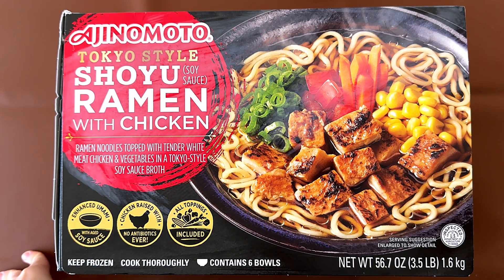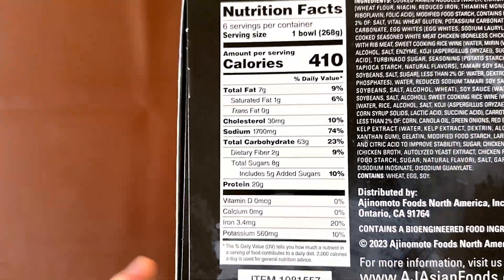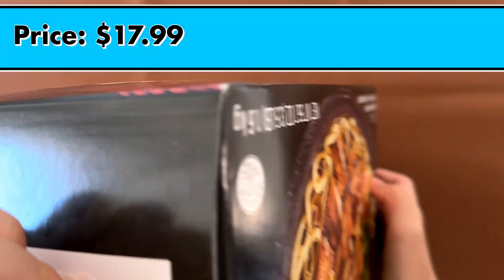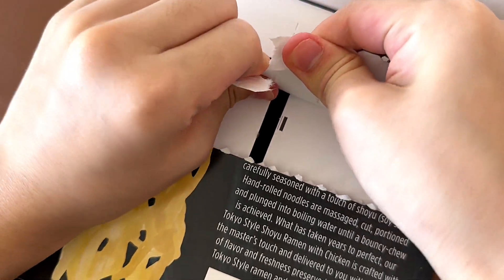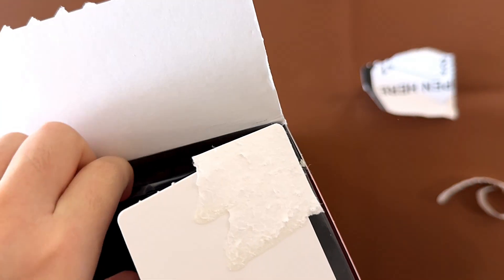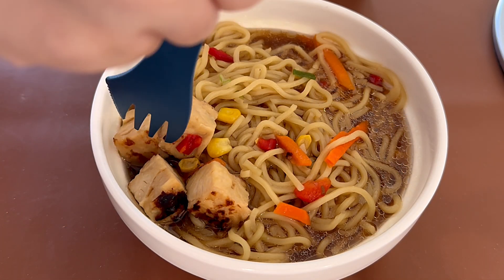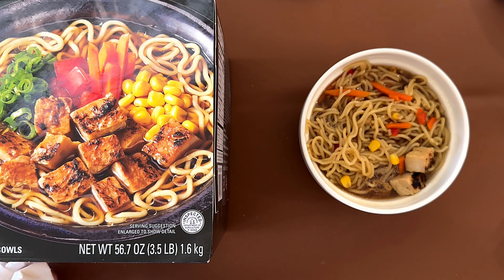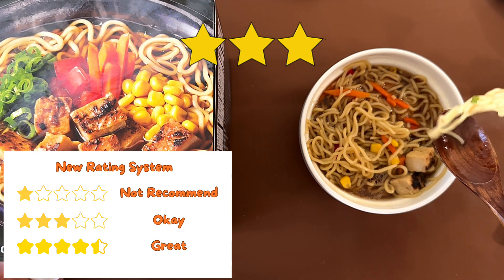Ajinomoto Tokyo Style Shoyu Ramen with Chicken - Costco Product Review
Ajinomoto Tokyo Style Shoyu Ramen with Chicken From @CostcoTV